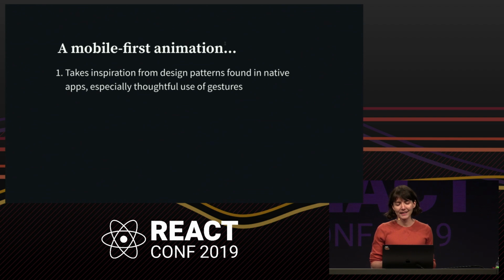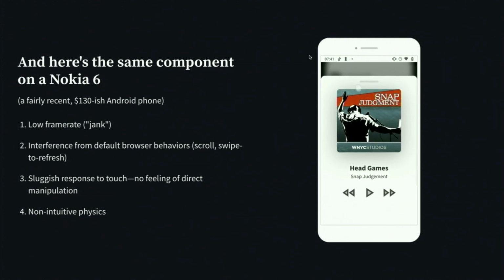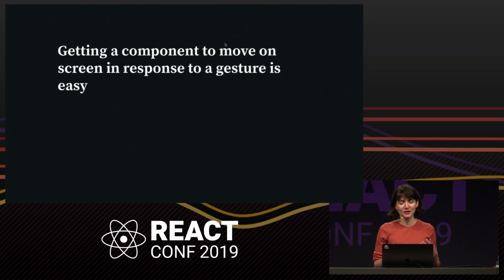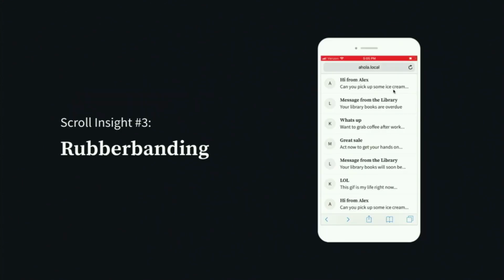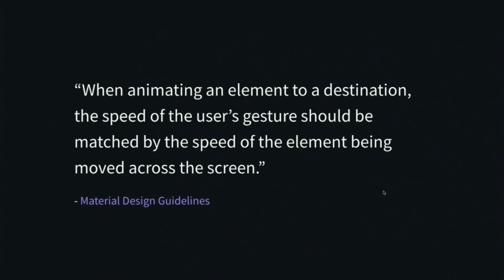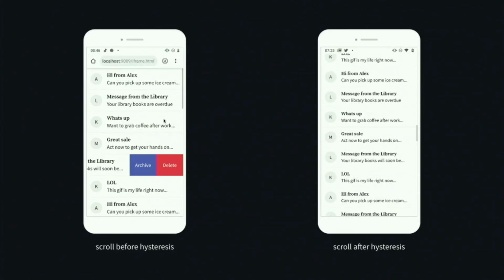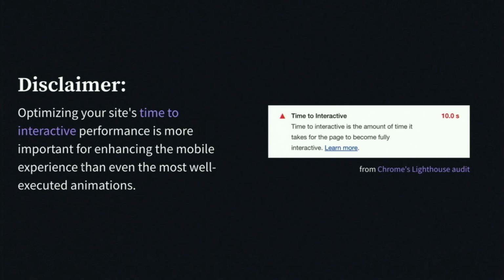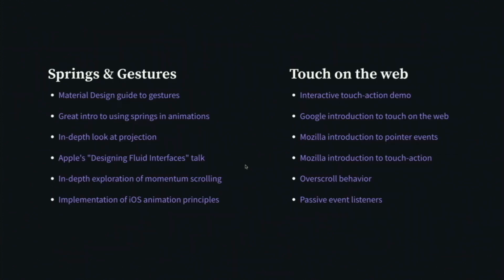Progressive Web Animations | Alexandra Holachek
As the technology to create Progressive Web Apps continues to mature, React developers have the opportunity to write web apps that in some cases can rival native ones in terms of speed and convenience. However, one barrier to feature parity is the difficulty of creating a native-like UI transition and interaction experience on the mobile web, especially on lower-end devices. I’ll be discussing various considerations, tips and techniques to create a web app in React that looks, moves, and feels as close to a native mobile app as possible.